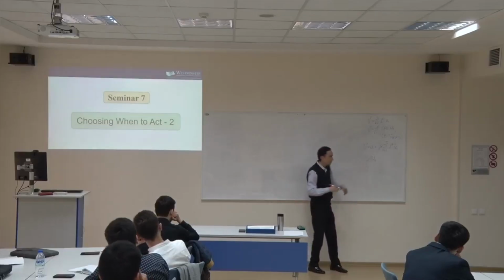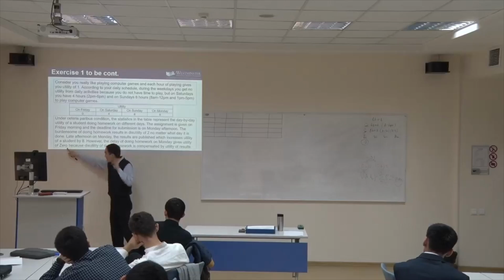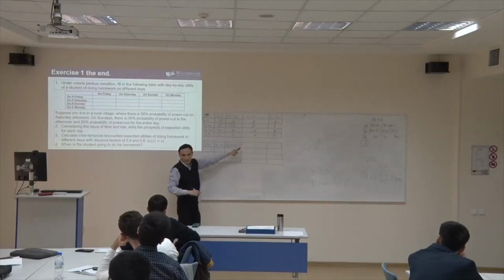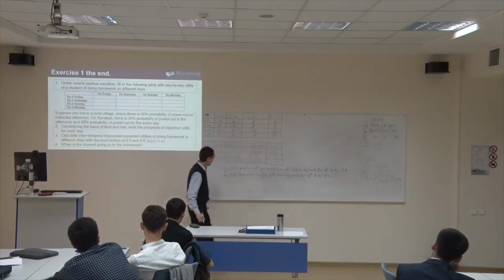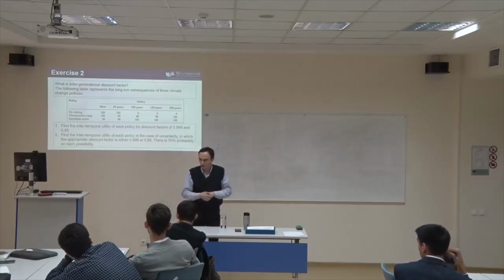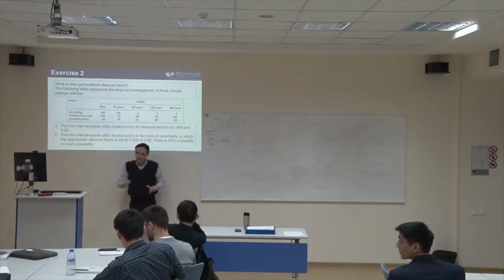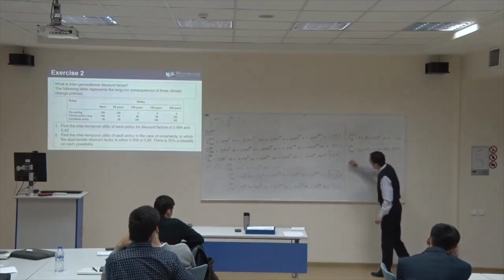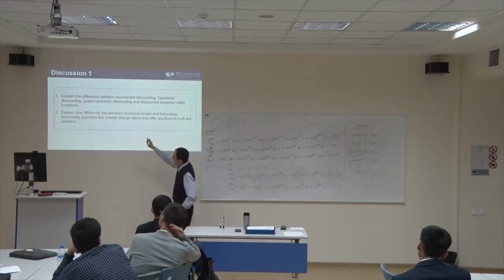Behavioral Economics Seminar 7: Choosing When to Act - 2 (2022). Dr. Bilol Buzurukov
The video is recorded during the seminar from Behavioral Economics module taught by Dr. Bilol Buzurukov at Westminster International University in Tashkent (WIUT).